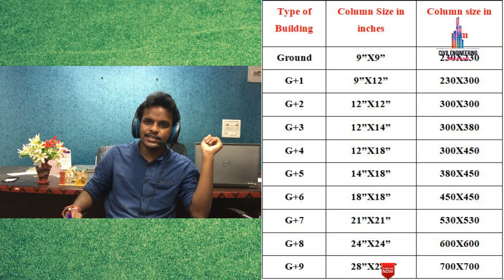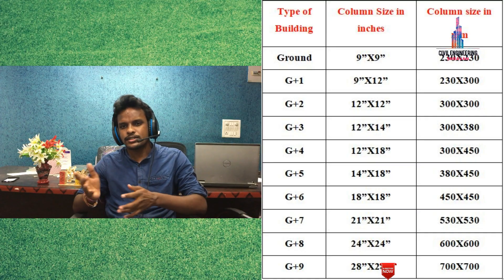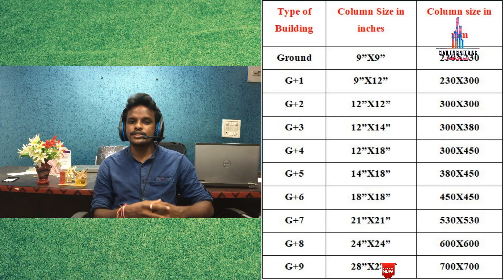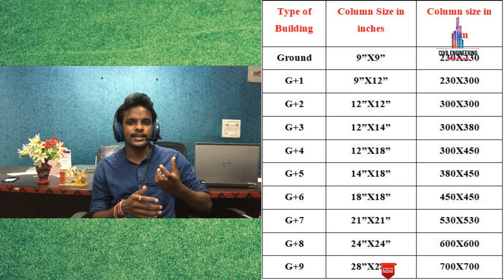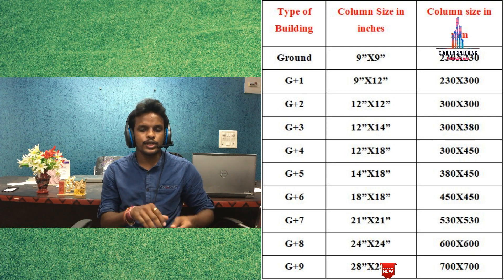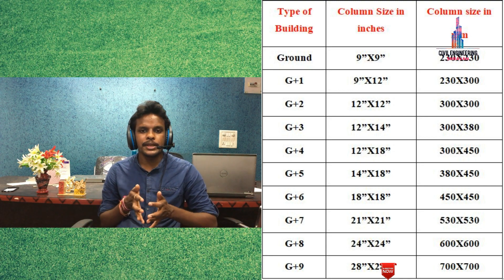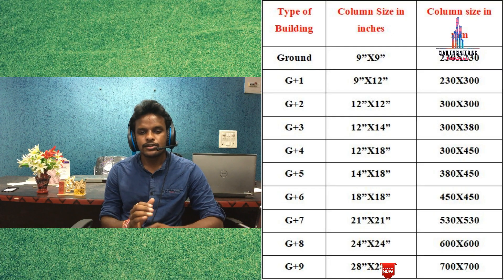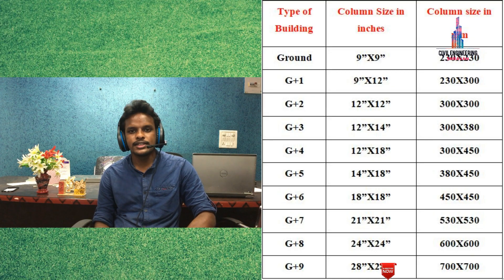Columns sizes for various floors | building design | civil engineering | youtube | column design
Memberships link

In this Video lecture you are able to learn about Columns sizes for various floors | building design | civil engineering | youtube | column design |